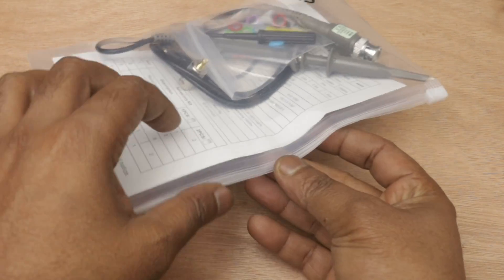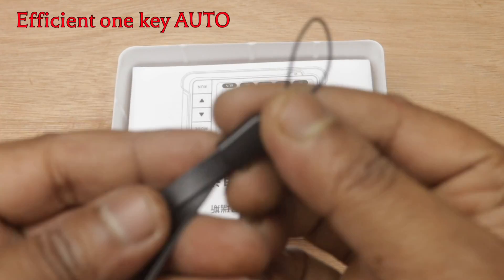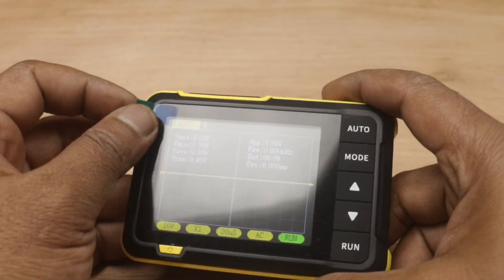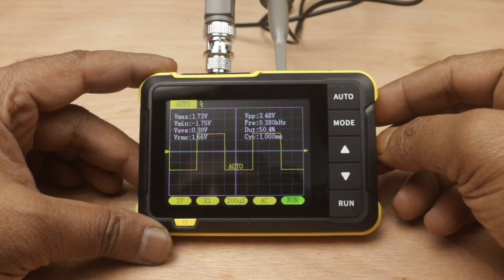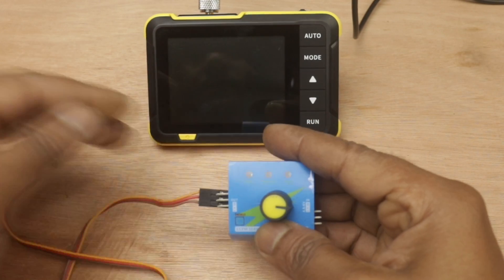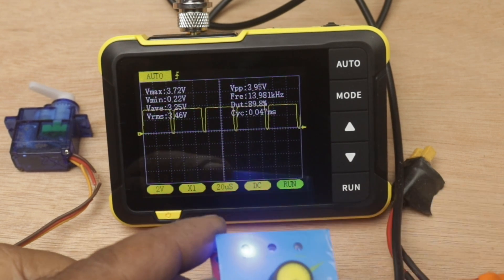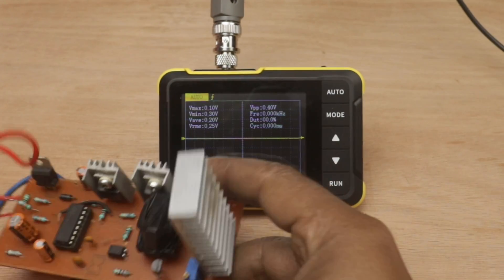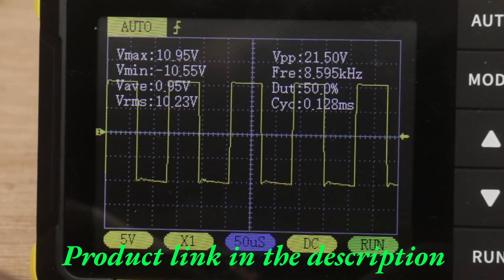Pocket size mini oscilloscope review | FNIRSI DSO152